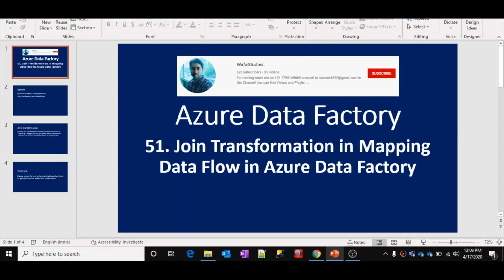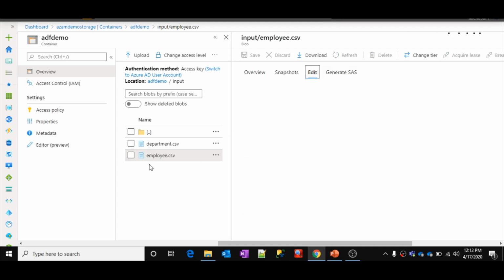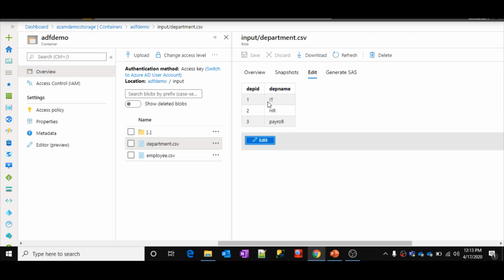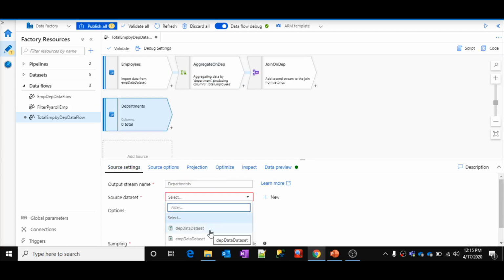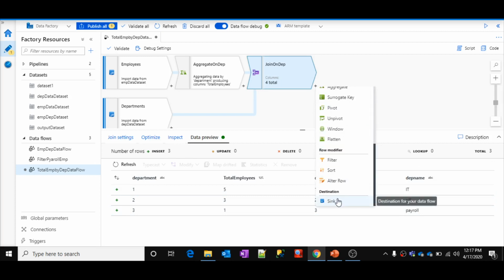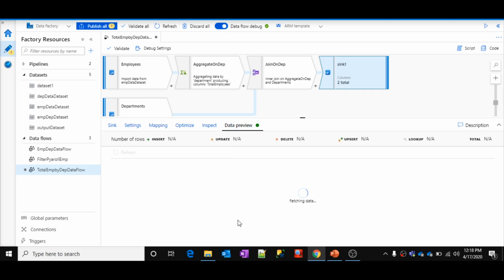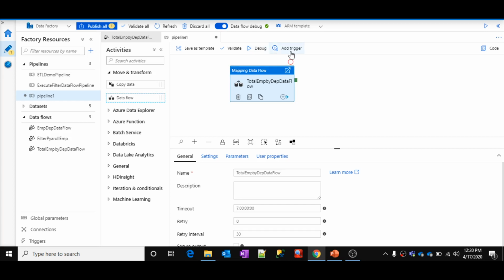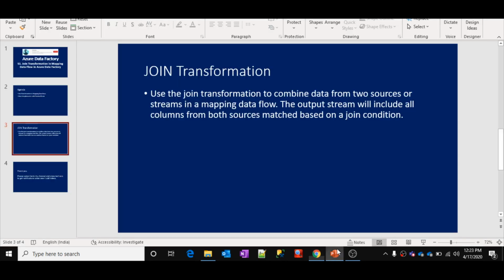51. JOIN Transformation in Mapping Data Flow in Azure Data Factory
In this video, I discussed about JOIN transformation in Mapping Data Flow in Azure Data Factory